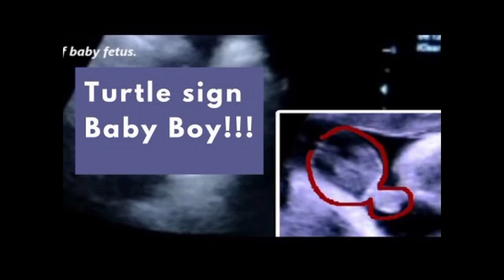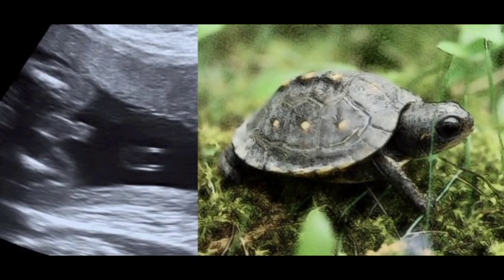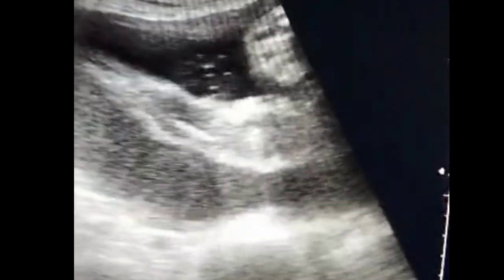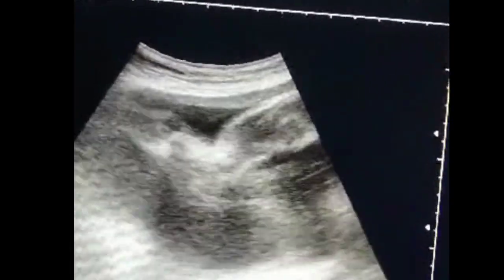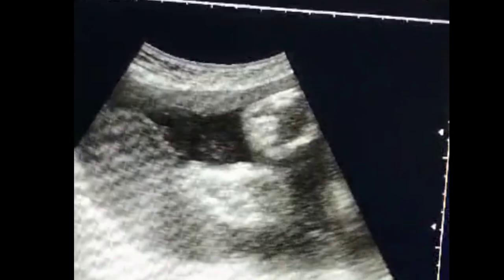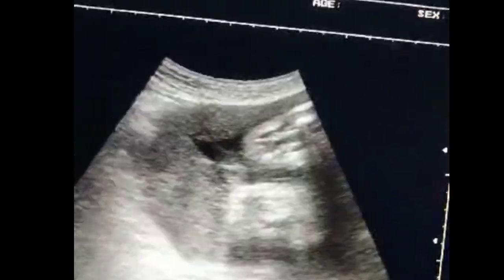Turtle Sign🐢|Baby Boy on ultrasound